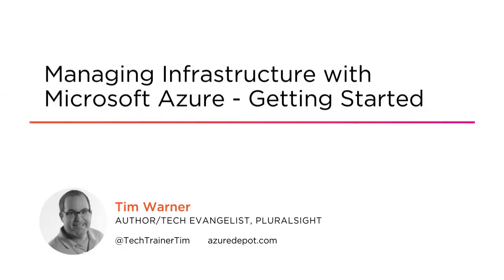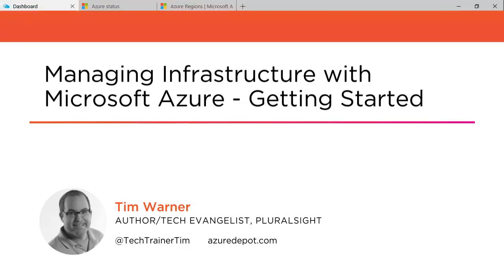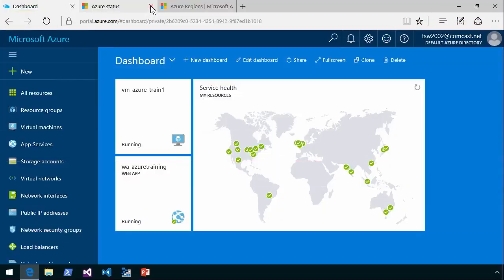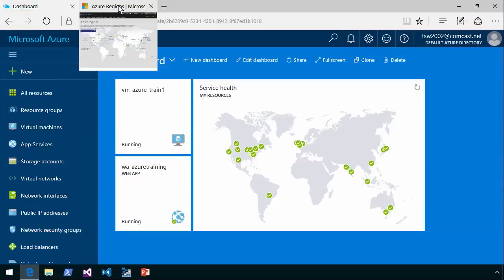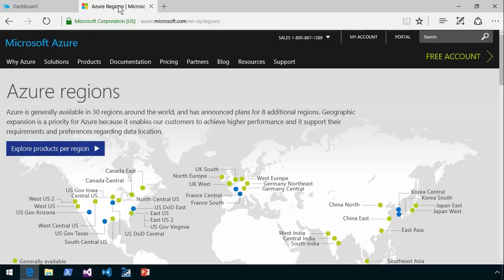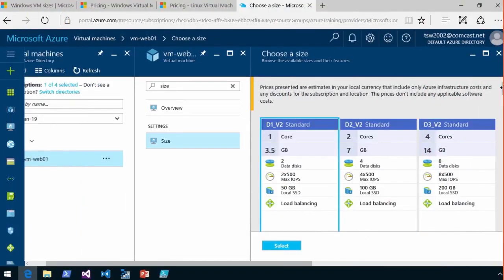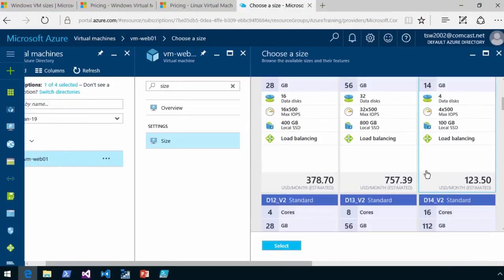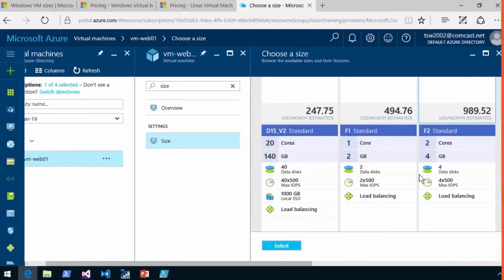How to manage your infrastructure with Microsoft Azure